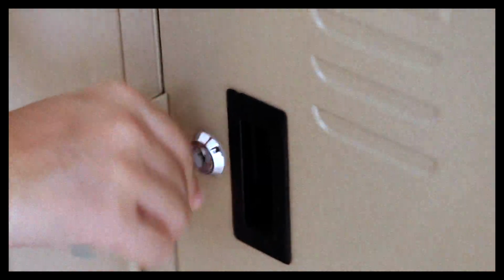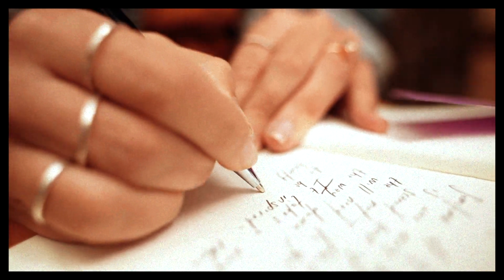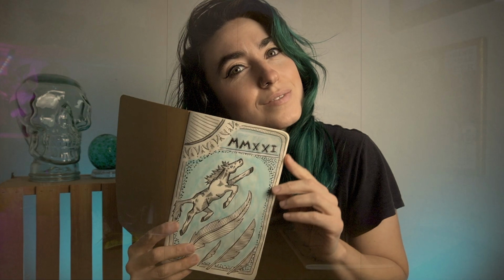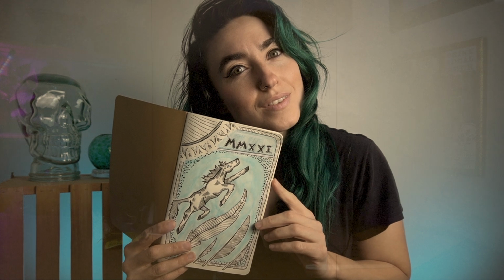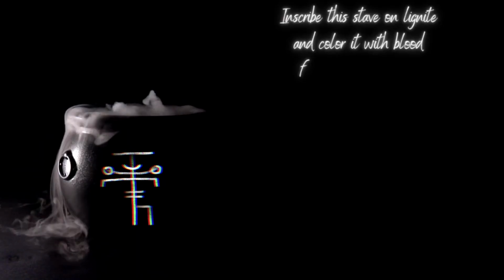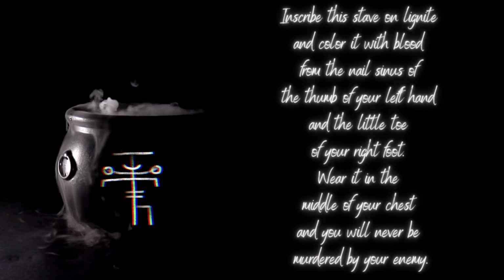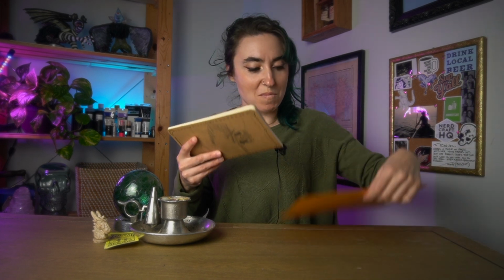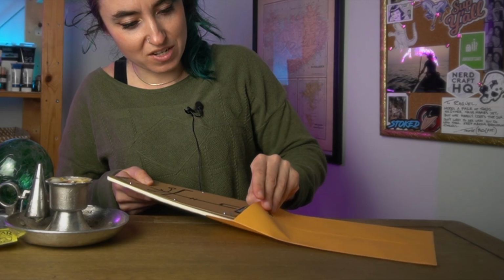BECOMING A WITCH & Sharing a Sketchbook 🔮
Honestly, I'd describe this video as more of a vlog ☺️
I had so much fun working with my amazing friend and this video will be fun for us to look back on when we've filled up the spell book. During the editing process of this video I stumbled across so much cool witch content and I can't wait to dig into that genre a bit more - Halloween may be over but spooky season will never leave my heart 😉
MOVE OVER HARRY POTTER THERE IS A NEW SPELLCASTER IN TOWN! 😅

If you try it out with the link below we’ll both get some free time to use their music 😎

Intro: (0:00)
Venturing Into The Woods: (1:08)
The Theme/Plan: (1:34)
Sketching & Painting: (2:08)
Finished Product: (4:04)
Outro: (4:20)
Bloopers: (5:47)